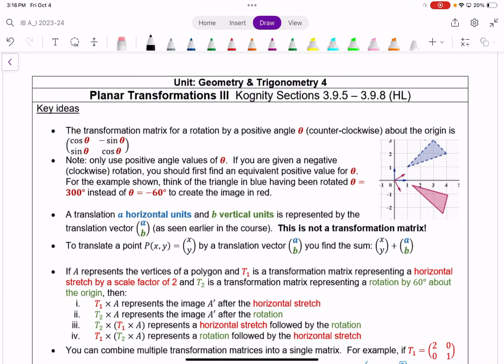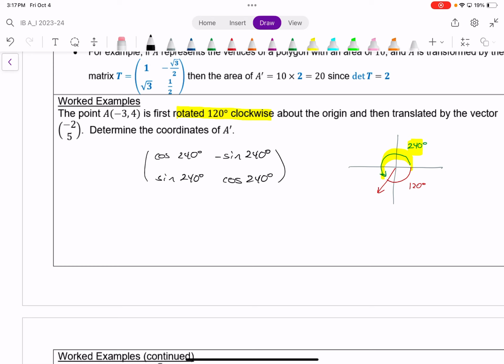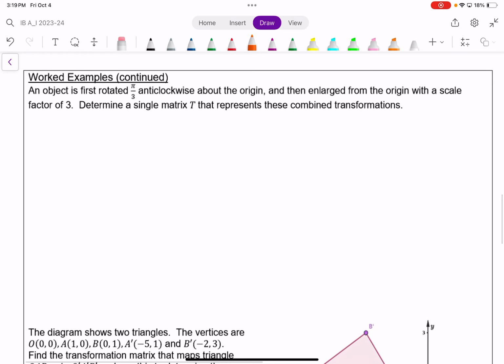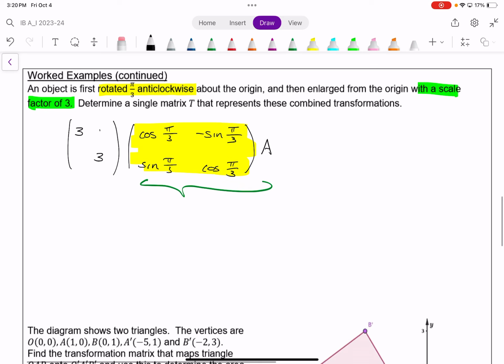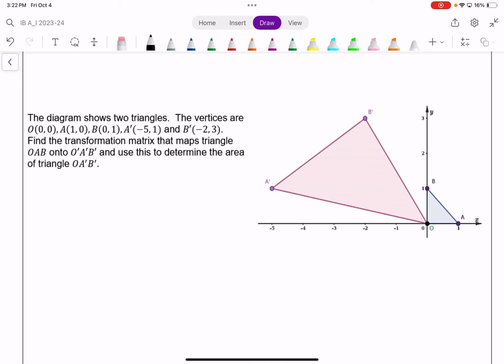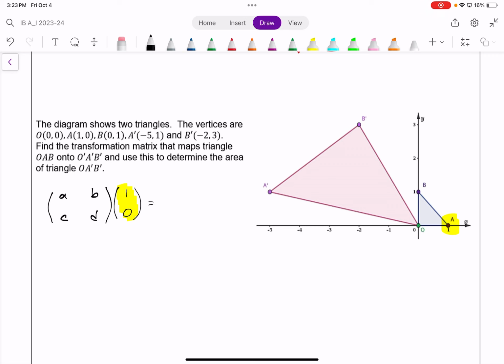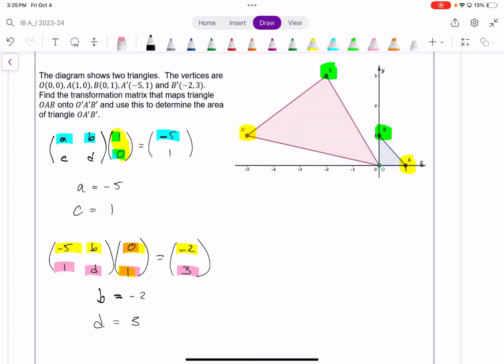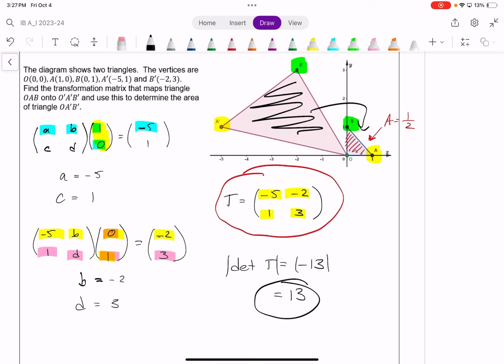I.B. Mathematics A&I Lesson 3.9c "Planar Transformations III"